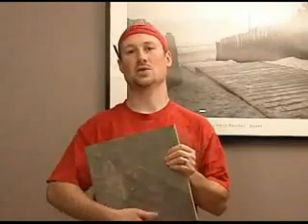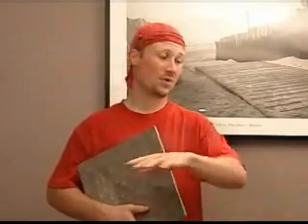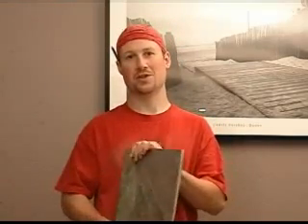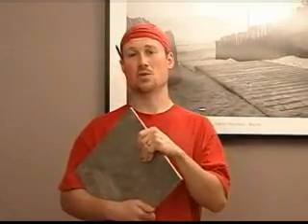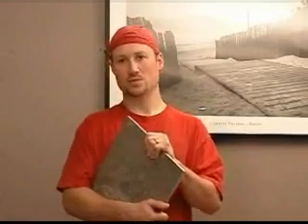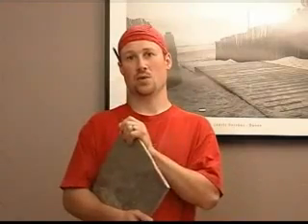Tile Style - Part 7 - Slate Floor Tiles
Slate floor tiles have to be the most durable floor tile available on the market. They can be expensive to buy and tough to work with, but they certainly add a unique and rugged appearance to any room when used in floor tiling.  Distributed by Tubemogul.